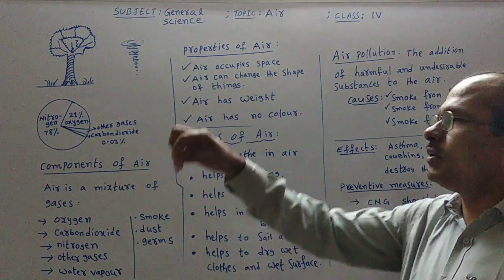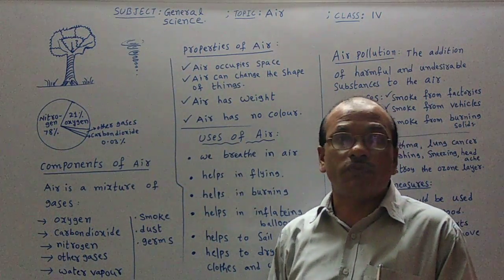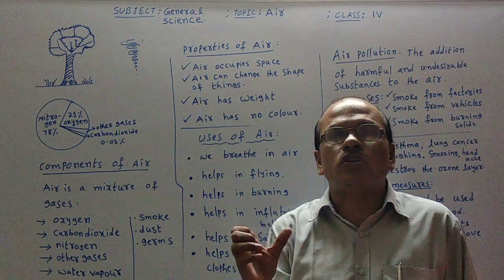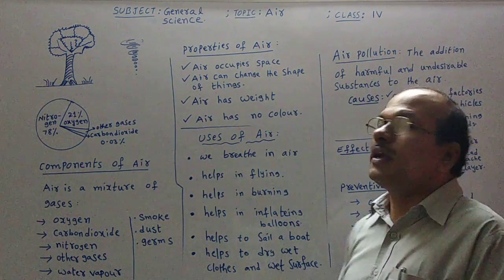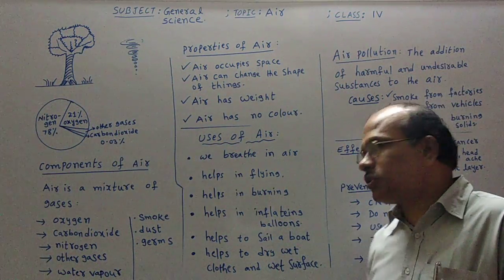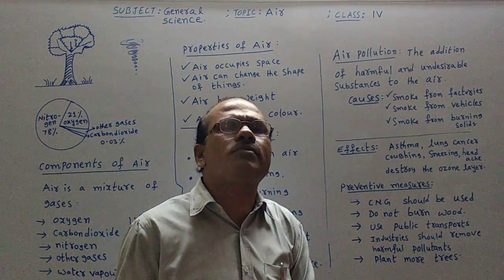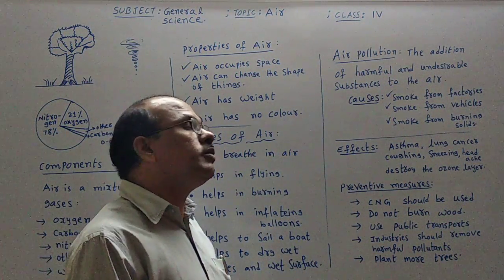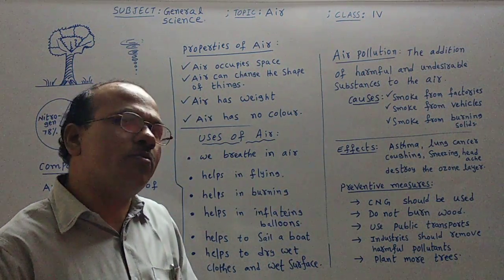Class 4 General science (ICSE), Lesson: Air.